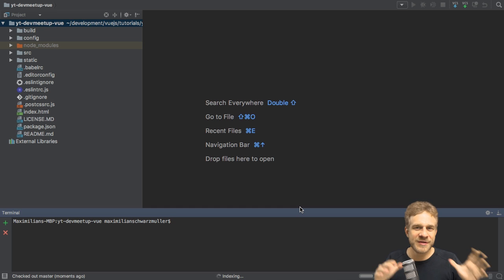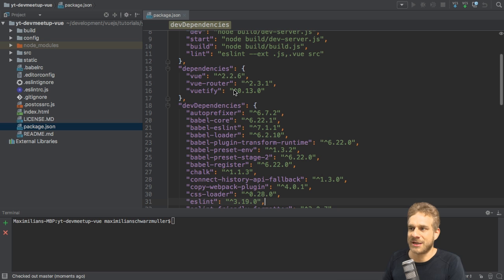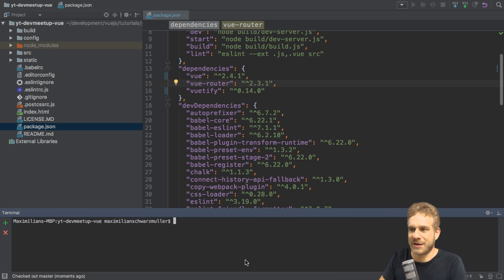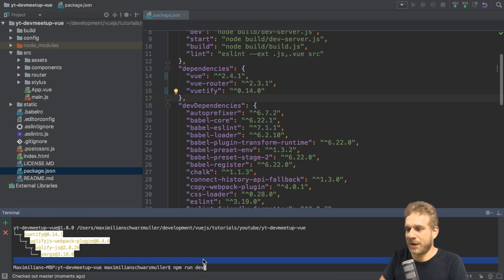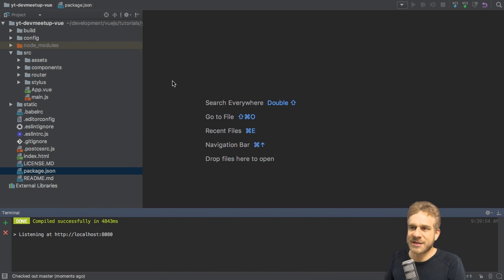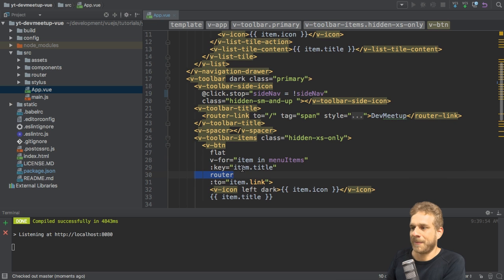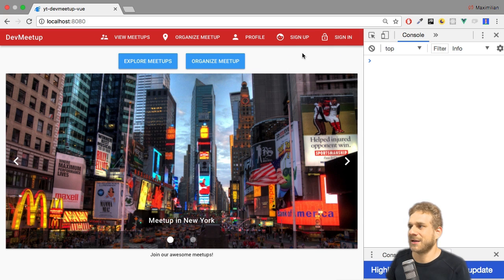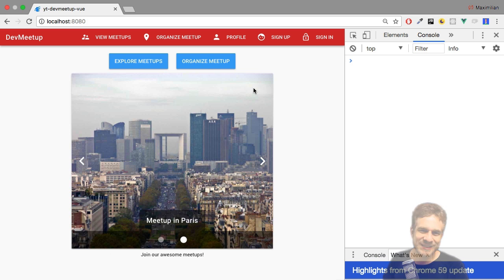Updating the Project to Vuetify 0.14 and Vue 2.4 | Vue.js + Vuetify + Firebase FULL PROJECT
Since the start of this series, both Vuetify and Vue have evolved. Let's update the project to the latest version!